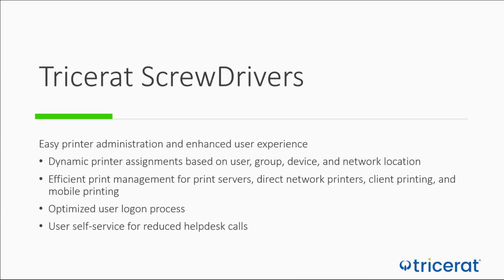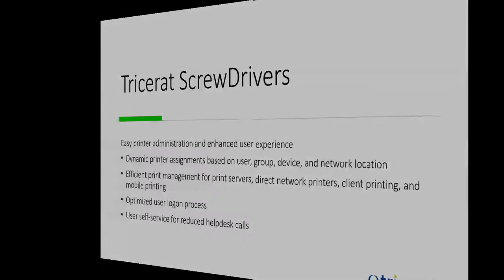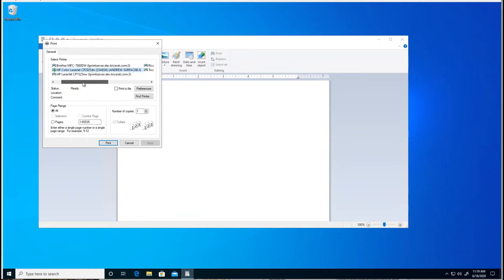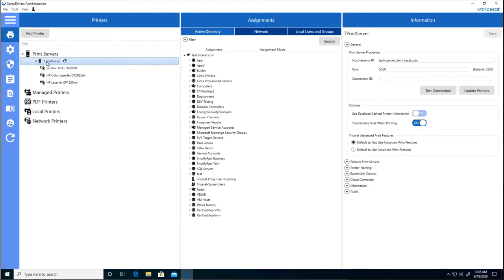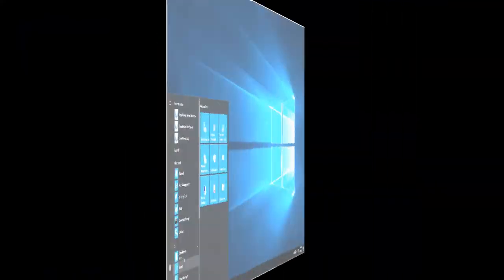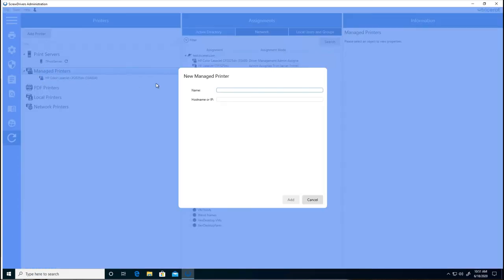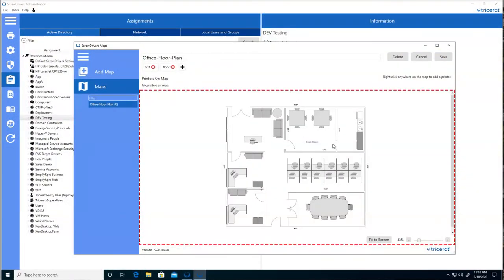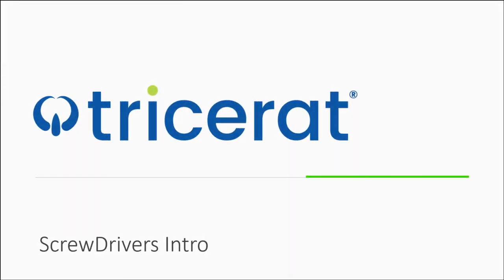ScrewDrivers Overview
A walk through of Screwdrivers Essentials, with a deeper dive into the functionality and flexibility of the solution.